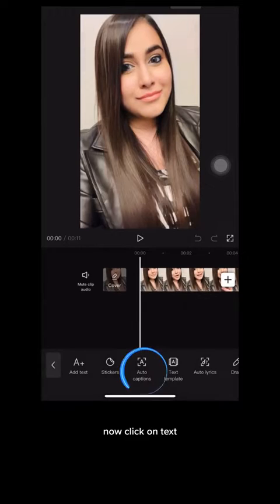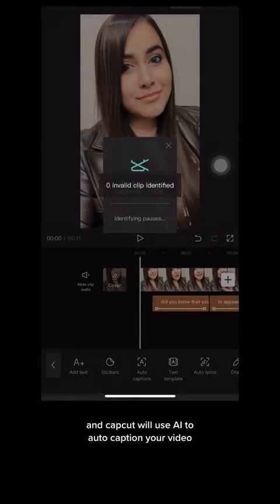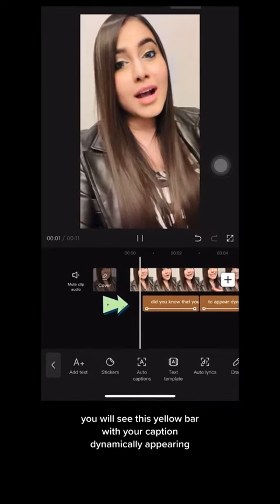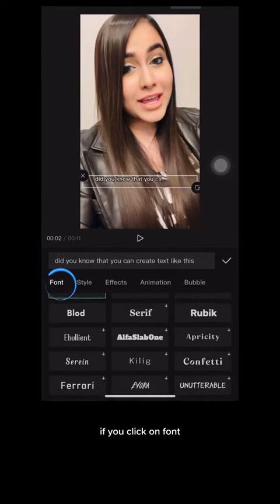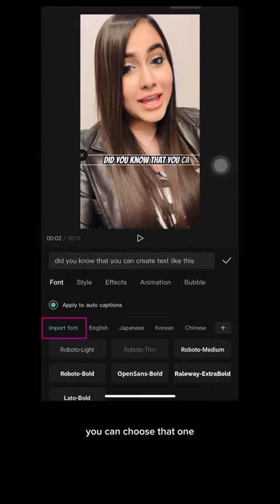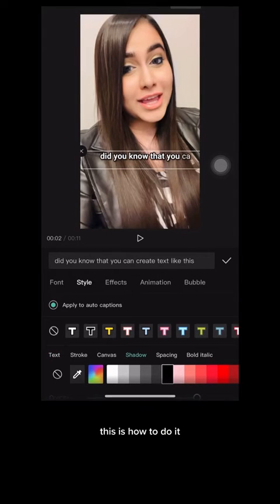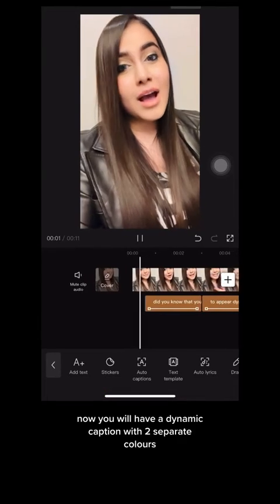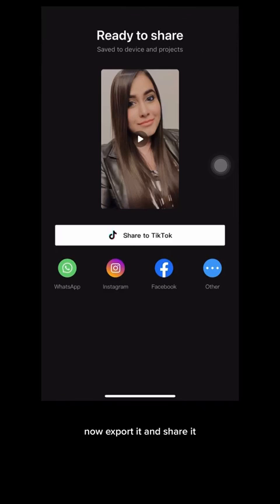How To Add Dynamic Captions To Your Social Media Videos Using Capcut For Free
Here’s how to add captions to your social media videos using Capcut | SAVE This 📌

In this tutorial I will show you how to use Capcuts brand new video editing feature called Dynamic Captions.

Not only will Capcut auto caption your videos using artificial intelligence, it will also make it sync with your voice and make the text appear on the screen as you say the words.

Capcut is a free mobile editing tool and it’s great for beginners, social media managers and business owners just getting into social media content creation.

It is no surprise that video content is taking over social media now and is a great way to build your brand online with engaging video based content.

This Capcut feature will help you capture and keep people’s attention on your social media videos.

Hope this tutorial was helpful.

Make sure to follow me for more social media tips, content creation tips, content ideas and digital marketing.